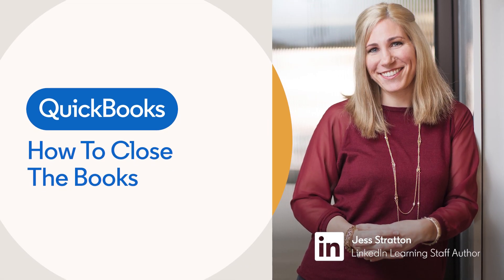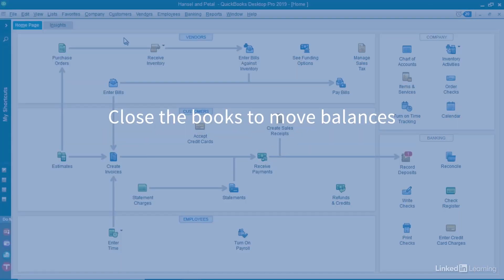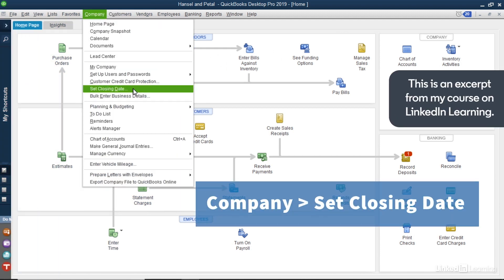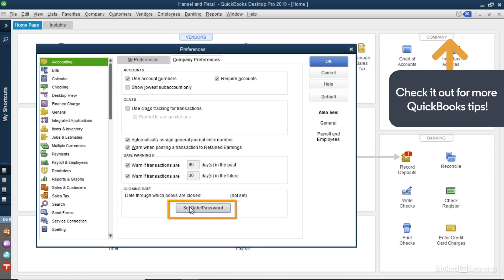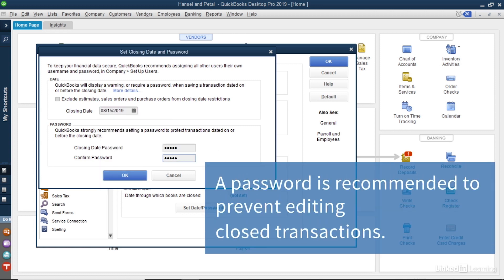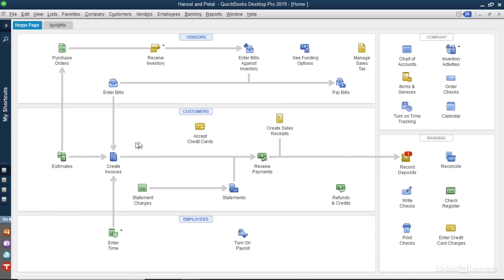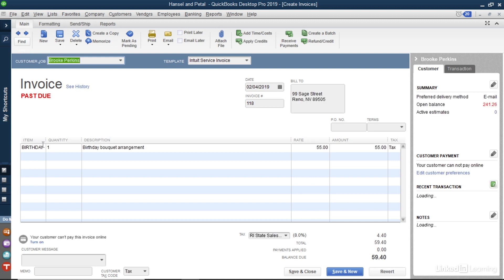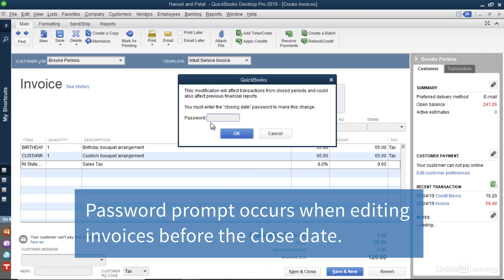QuickBooks Tutorial - How To CLOSE THE BOOKS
Learn how to set passwords and closing dates for your QuickBooks invoices. Explore more QuickBooks courses and advance your skills on LinkedIn Learning:

This is an excerpt from "QuickBooks Quick Tips," a course on LinkedIn Learning taught by Jess Stratton. Jess is a LinkedIn Learning staff author and tech consultant specializing in productivity and mobile.